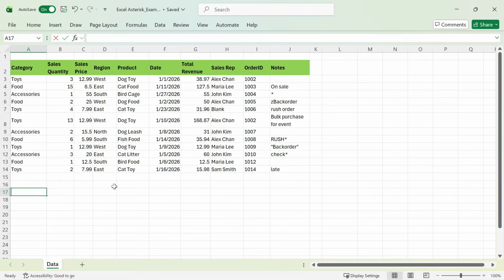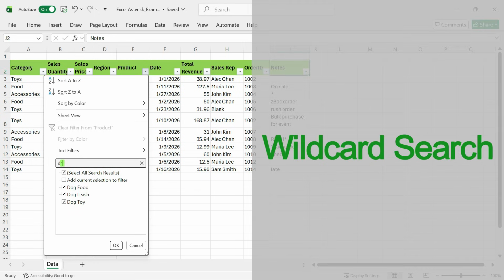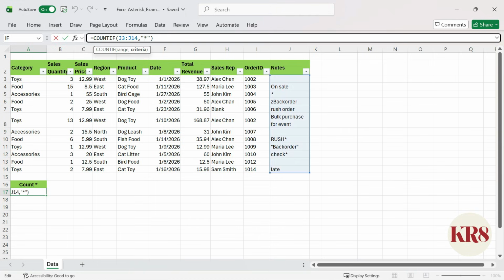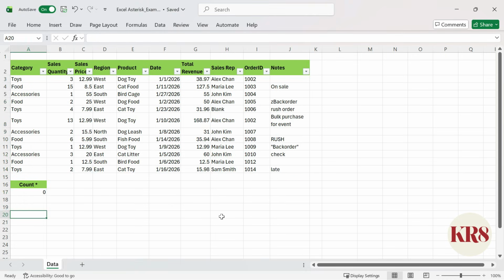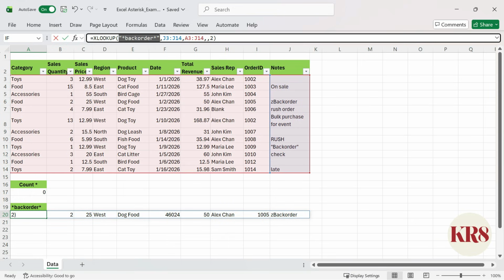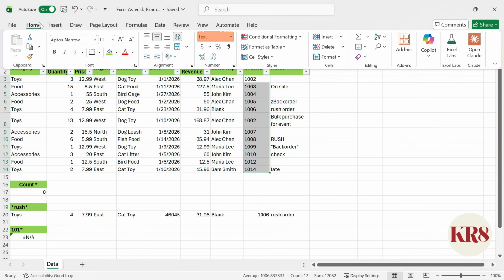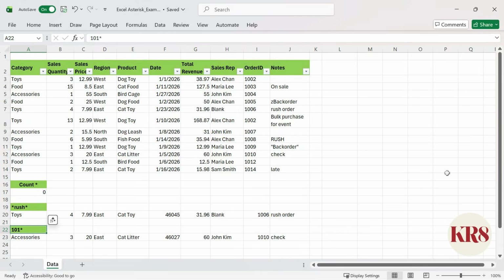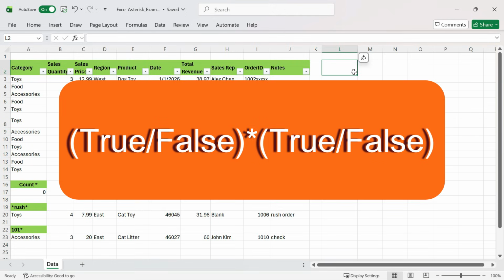Excel Says ‘No Match’? You’re Not Using the “Anything” Symbol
Excel says “No Match”… even though the value is clearly right there?
You’re not using Excel’s “Anything” symbol: the asterisk (*).

In this video, you’ll see how one small symbol controls how Excel matches, searches, counts, and even formats data, and why so many “no match” errors happen in the first place.

What you’ll learn:
✔ Use the asterisk inside Excel filters to match partial text
✔ Count and clean literal asterisks without breaking formulas
✔ Fix XLOOKUP “no match” errors using wildcard search
✔ Make searches dynamic (no more editing formulas)
✔ Why wildcards fail on partial numbers (and the fix using &"")
✔ Use the star in custom number formats to mask sensitive data

0:00 Excel says “No Match”
0:19 Filter search with the * symbol
1:03 Literal * vs wildcard
1:47 Cleaning * with Find & Replace
2:08 Fixing XLOOKUP “no match” with *
3:08 Partial number search
4:01 Bonus: formatting IDs with *
4:46 Different uses of *